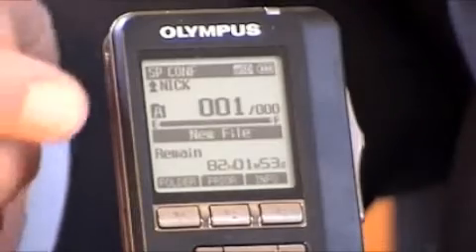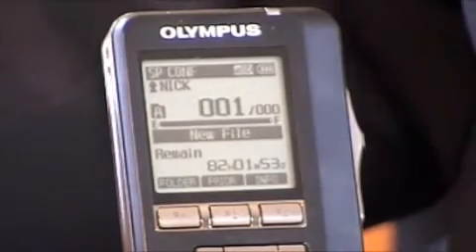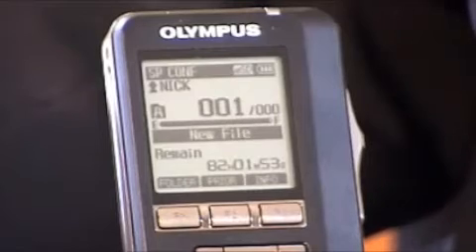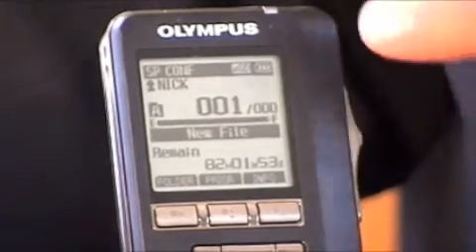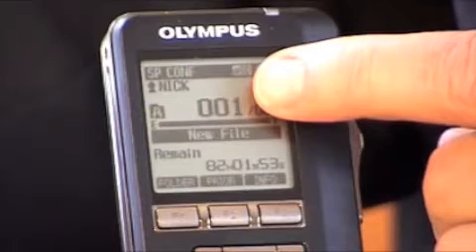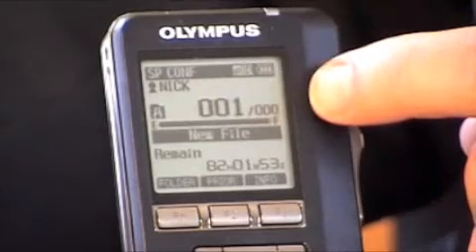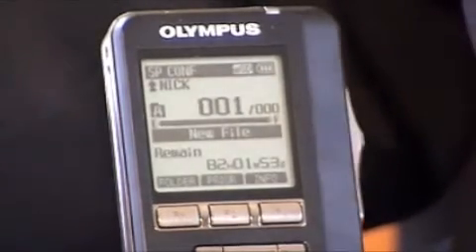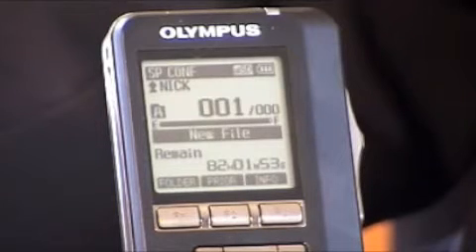Olympus DS-5000 Basic Training